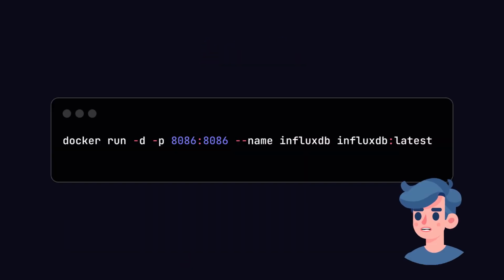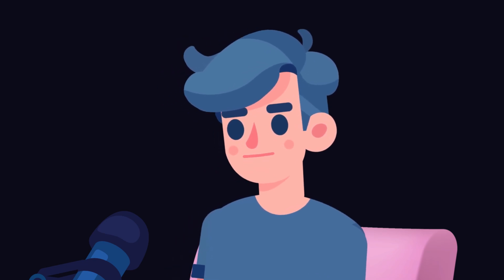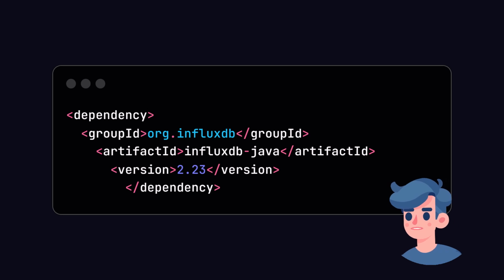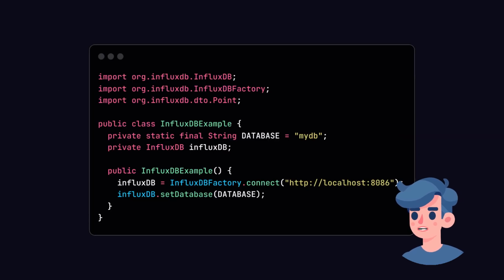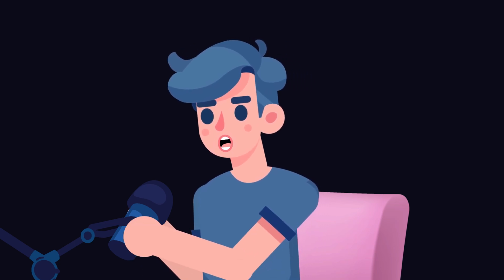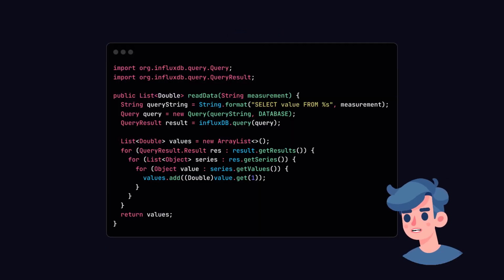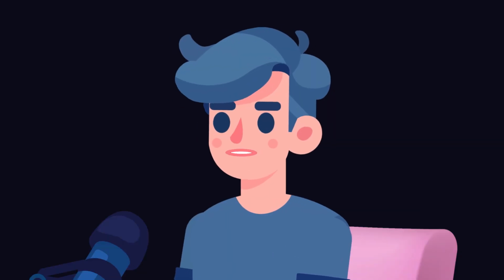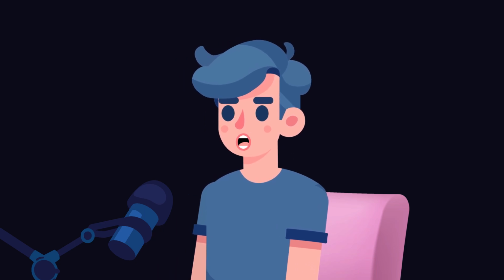Mastering Time-Series Data with InfluxDB: A Complete Guide